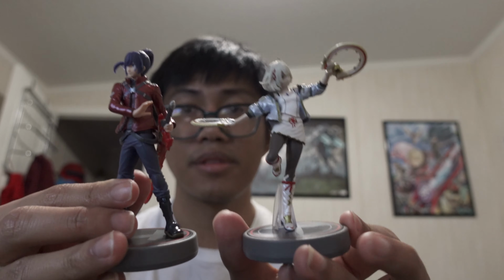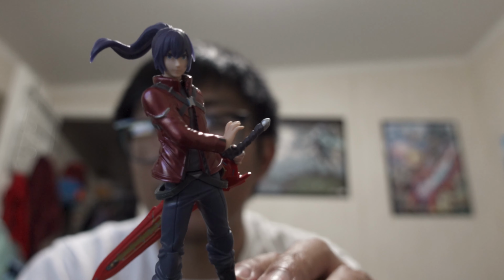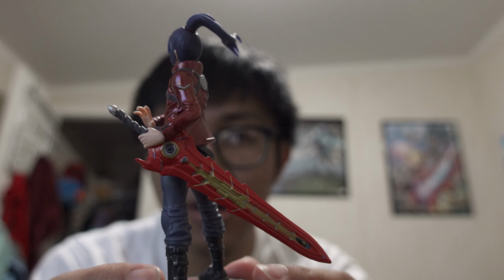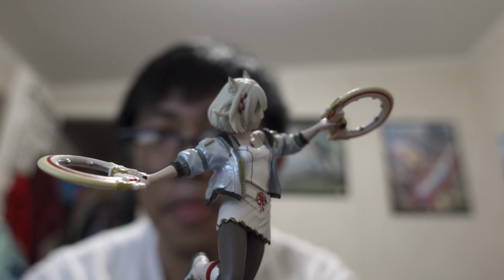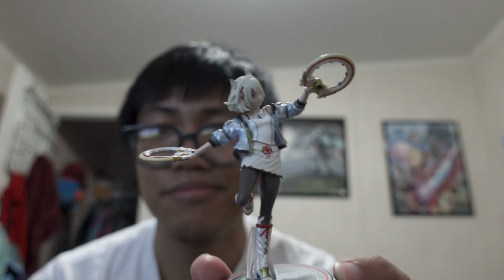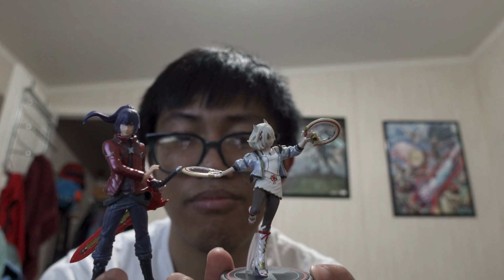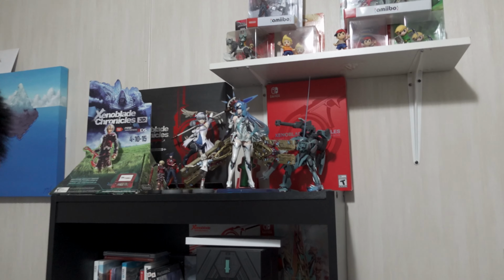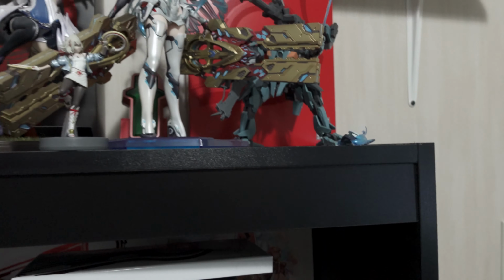Another Noah & Mio amiibo • 2.12.2024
At least I'm only like this with amiibo. It'd be a problem if I had copies of the Good Smile figures.